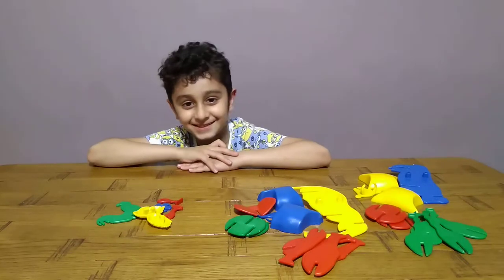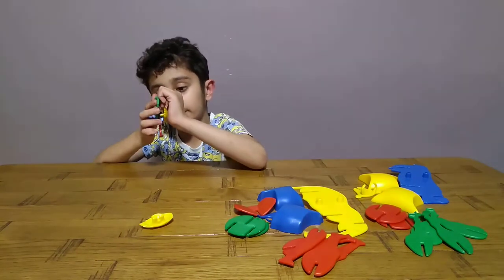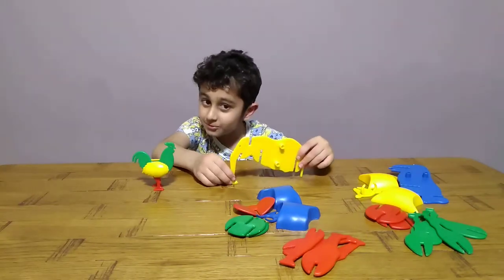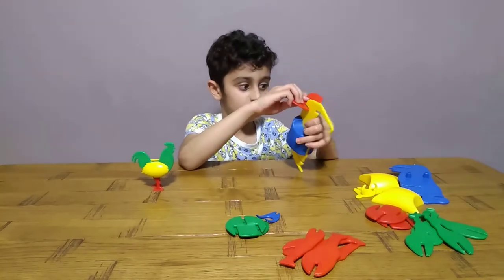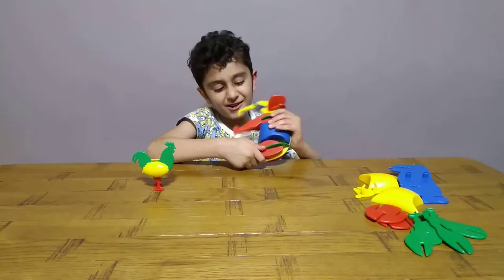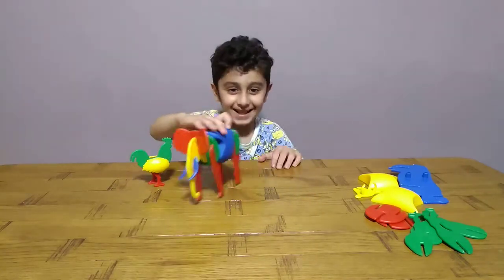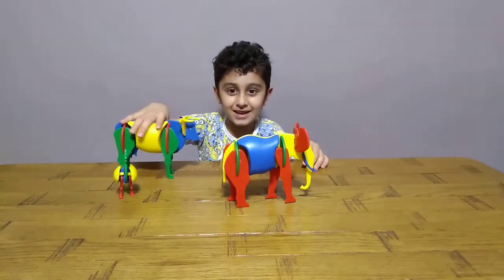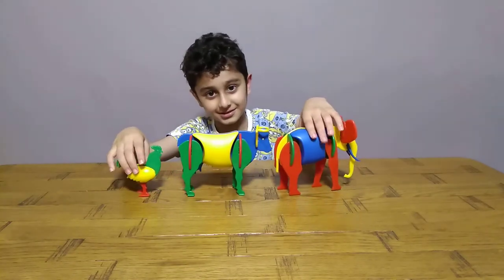Making a Cow, an Elephant and Rooster Puzzles Toys